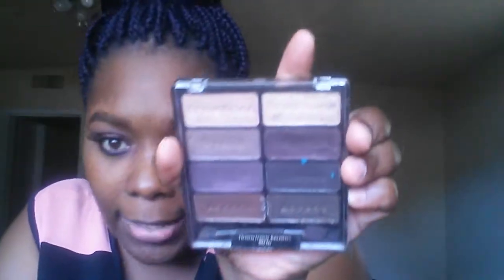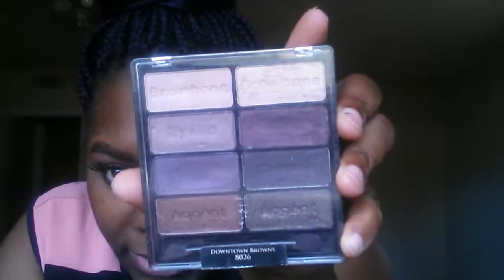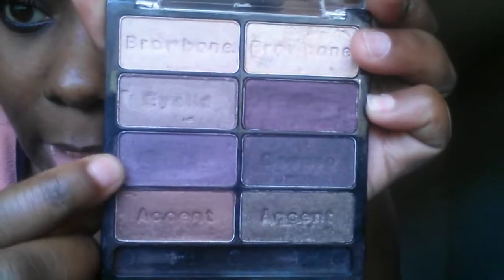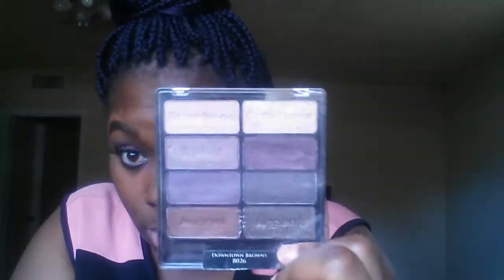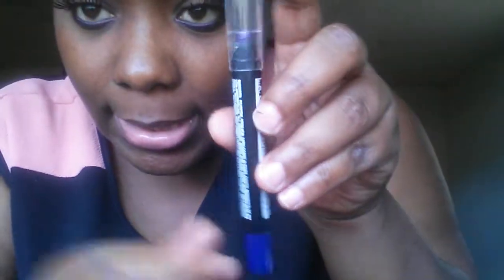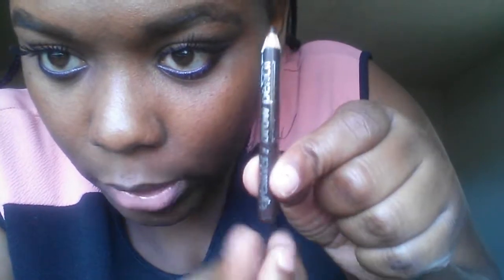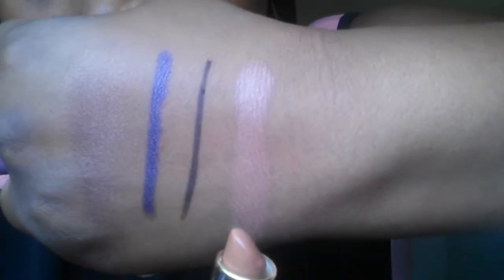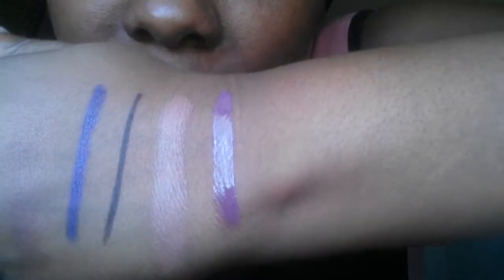Easter 2017 Makeup Look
Heyyyyyyy subbies&viewers thanx for watching means alot. Today's video is my Easter makeup look that I created. Plzzzzz keep in mind that I'm still learning an new to the whole makeup game lol.

Black Radiance-Downtown Browns Eyeshadow Palette

L.A. Colors Jumbo Eye Pencil-Tropical Bliss

L.A. Colors Eyeliner/Brow Pencil-Brown

Eyelashes-Strips #30 (purchased from my local BSS)

Did not apply any lipstick but my choices where.

Milani-Bahama Beige

Or

ColourPop's Ultra Glossy Lip-Master Plan